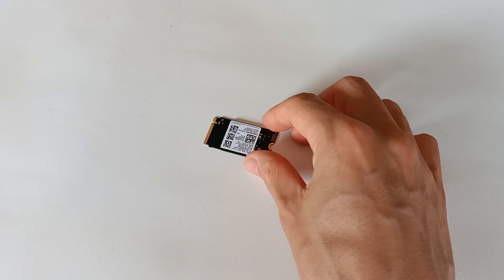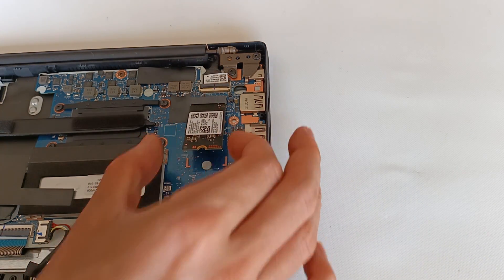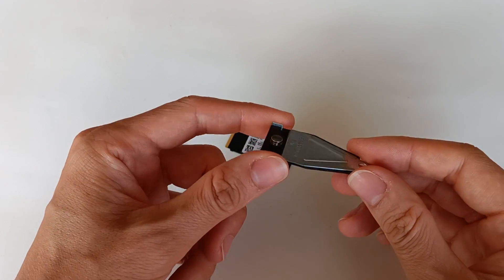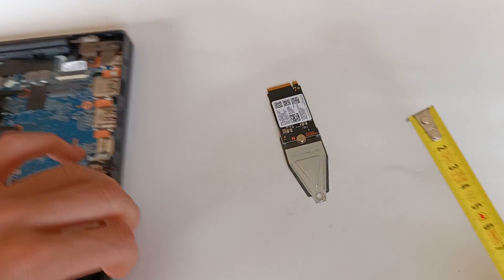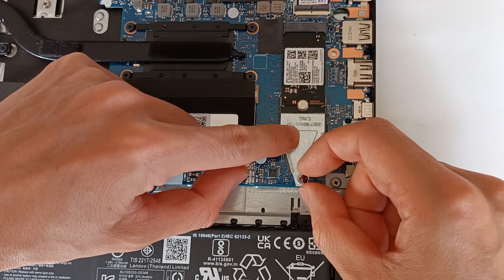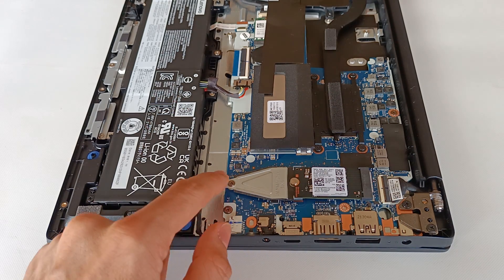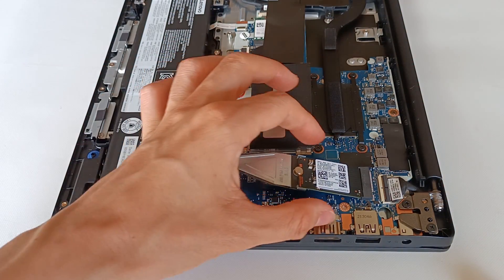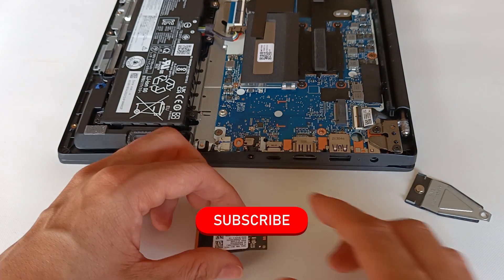How to mount an M.2 2242 SSD module on an M.2 2280 motherboard with an extender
An M.2 module is a specification for computer boards to connect connectors. Although the M.2 connector follows a standard of connections to connect, and the position in which the module must be connected, but always with a width of 22 millimeters. But the module can have several different lengths, normally with lengths of 30, 42, 60, 80 and 110 millimeters. The most traditional are 42 or 80 millimeters, and this value is indicated on the model, for example, the module with 42 millimeters in length is referred to as 2242.

An extension bracket for mounting an M2 2242 SSD allows you to install a small M.2 module in an M2 2280 slot, correctly using the screw. And to do this, simply mount the M.2 module on the extender and with this extender you can now place the screw at a length of 80 millimeters to install in an M.2 2280 slot, and hold the 42-millimeter module with a screw, ensuring it is installed correctly on the computer. For this demonstration I will use a Samsung M.2 module with size 2242, and the Lenovo extender AM21M000700 SIN0 2242 to 2280 M.2 SSD bracket, to extend it up to a size of 80 millimeters.

Related products.
SSD M.2 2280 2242 WD_Green SN350 2TB 4TB 8TBQLC NAND NVMe PCIe Gen 3.0x4
SSD M.2 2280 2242 WD_Blue SN580 1TB 2TB 4TB 8TBTLC NVMe PCIe Gen 4.0x4
SSD M.2 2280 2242 WD_Blue SN570 2TB 4TB 8TBTLC NVMe PCIe Gen 3.0x4
SSD M.2 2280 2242 WD_Black SN850X 1TB 2TB 4TB 8TB3D NAND NVMe PCIe Gen 4.0x4
SSD M.2 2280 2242 WD_Black SN770 500GB 1TB 2TB 4TB 8TB3D NAND NVMe PCIe Gen 4.0x4
SSD M.2 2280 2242 Seagate FireCuda 520 Gen4 500GB 3D TLC NAND NVMe PCIe Gen 4.0x4
SSD M.2 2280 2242 Samsung 990 Pro 500GB 1TB 2TB 4TB 8TBMLC V-NAND NVMe PCIe Gen 4.0x4
SSD M.2 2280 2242 Samsung 980 Pro 500GB 1TB 2TB 4TB 8TBMLC V-NAND NVMe PCIe Gen 4.0x4
SSD M.2 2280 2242 MSI Spatium M480 Pro 1TB 2TB 4TB 8TB3D NAND NVMe PCIe 4.0 Gen 4.0x4
SSD M.2 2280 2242 MSI Spatium M450 500GB 1TB 2TB 4TB 8TB3D NAND NVMe PCIe Gen 4.0x4
SSD M.2 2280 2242 MSI Spatium M390 500GB 1TB 2TB 4TB 8TB3D NAND NVMe PCIe Gen 3.0x4
SSD M.2 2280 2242 KIOXIA Exceria Pro Gen4 1TB 2TB 4TB 8TB3D TLC NVMe
SSD M.2 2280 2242 KIOXIA Exceria Plus G2 1TB 2TB 4TB 8TB3D TLC NVMe PCIe Gen 3.1x4
SSD M.2 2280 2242 KIOXIA Exceria G2 1TB 3D TLC NVMe PCIe Gen 3.0x4
SSD M.2 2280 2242 Kingston NV2 1TB 2TB 4TB 8TB3D QLC NVMe PCIe Gen 4.0x4
SSD M.2 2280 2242 Kingston KC3000 1TB 2TB 4TB 8TB3D TLC NVMe PCIe Gen 4.0x4
SSD M.2 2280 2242 Kingston Fury Renegade Heatsink 1TB 2TB 4TB 8TB3D TLC NVMe PCIe Gen 4.0x4
SSD M.2 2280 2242 GOODRAM PX600 1TB 2TB 4TB 8TB3D TLC NAND NVMe PCIe Gen 4.0x4
SSD M.2 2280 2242 GOODRAM IRDM Pro Slim 1TB 2TB 4TB 8TB3D TLC NAND NVMe PCIe Gen 4.0x4
SSD M.2 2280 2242 Crucial P5 Plus 500GB 1TB 2TB 4TB 8TB3D TLC NAND NVMe PCIe Gen 4.0x4
SSD M.2 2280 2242 Crucial P3 Plus 500GB 1TB 2TB 4TB 8TB3D NAND NVMe PCIe Gen 4.0x4
SSD M.2 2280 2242WD_ Red SA500 1TB 3D NAND SATA
SSD M.2 2230 WD_Black SN770M 2TB 4TB 8TBTLC 3D NAND NVMe PCIe Gen 4.0x4

SSD 2.5" WD_Blue SA510 1TB SATA
SSD 2.5" SanDisk Plus 500GB 1TB 2TB 4TB 8TB MLC SATA
SSD 2.5" Samsung 870 QVO 500GB 1TB 2TB 4TB 8TB MLC V-NAND SATA
SSD 2.5" Samsung 870 EVO 500GB 1TB 2TB 4TB 8TB MLC V-NAND SATA
SSD 2.5" MSI Spatium S270 500GB 1TB 2TB 4TB 8TB 3D NAND SATA
SSD 2.5" KIOXIA Exceria 480GB 960GB 1TB 2TB 4TB 8TB 3D TLC SATA
SSD 2.5" Kingston A400 480GB 960GB 1TB 2TB 4TB 8TB TLC SATA
SSD 2.5" GOODRAM IRDM Pro gen.2 500GB 1TB 2TB 4TB 8TB TLC 3D NAND SATA
SSD 2.5" Crucial BX500 500GB 1TB 2TB 4TB 8TB 3D TLC SATA